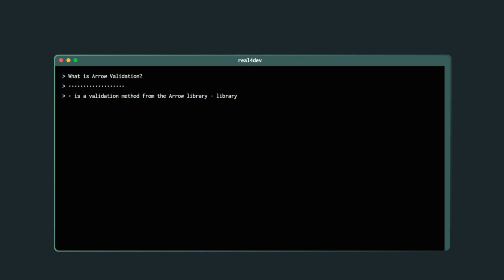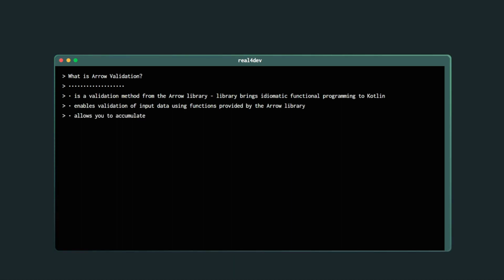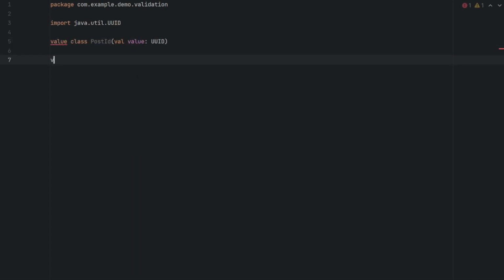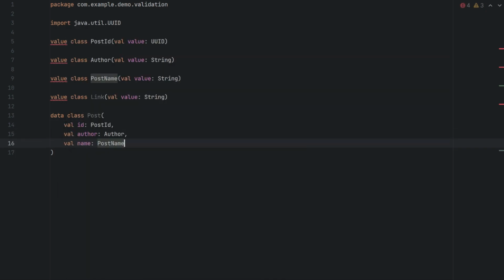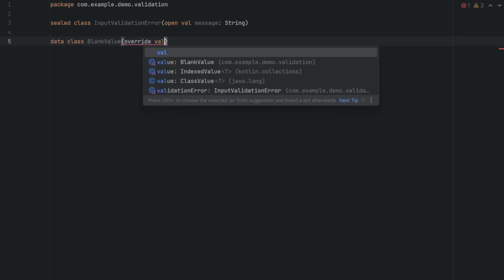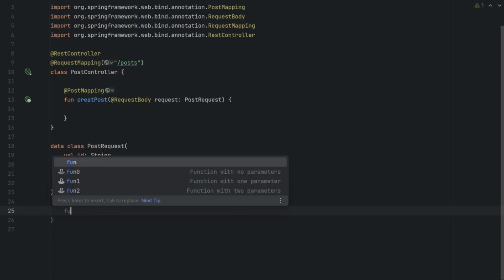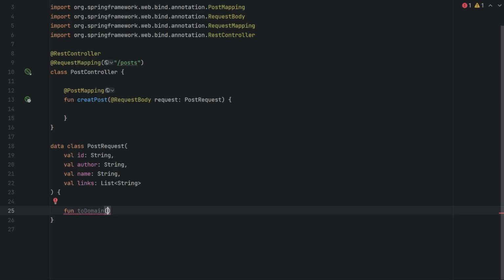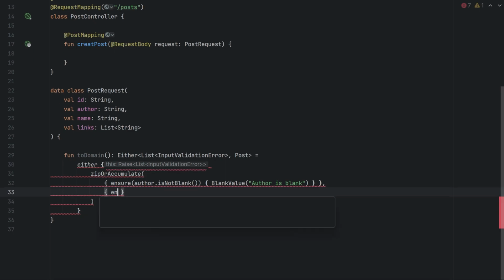Arrow Library's Validation: A Journey into Data Precision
Dive into the world of data validation with Arrow, a powerful Python library. Uncover the secrets of precise and efficient data validation techniques, ensuring the integrity and reliability of your datasets. Join us on a captivating exploration of Arrow's features and best practices, and elevate your data validation game to new heights.

0:00 Validation with Arrow
0:39 Domain
1:10 Validation errors
1:55 Request definition
2:28 Input validation
4:30 Validation usage